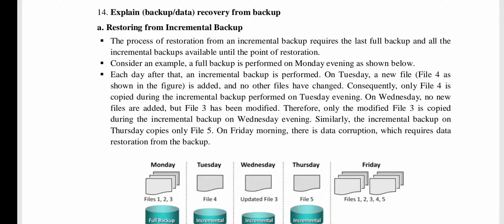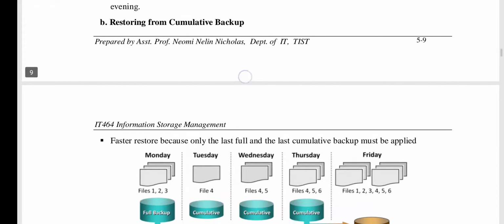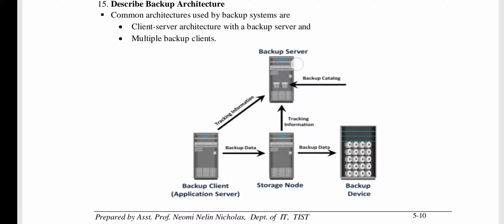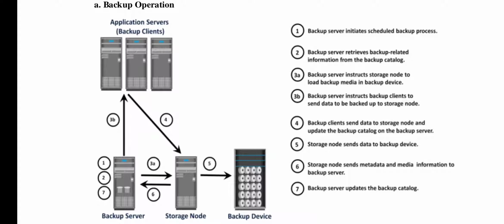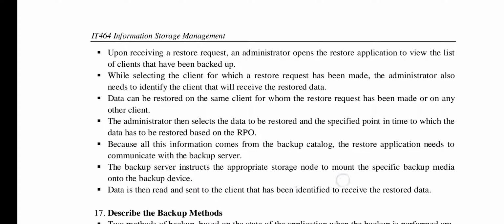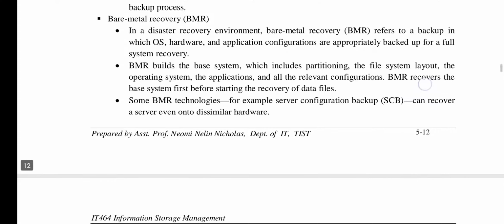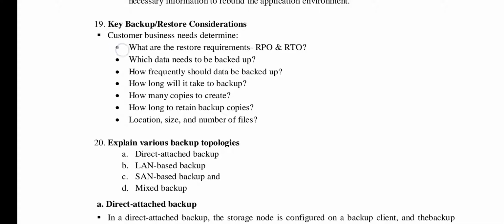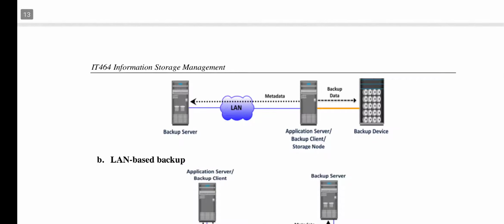IT464 Information Storage Management-Asst. Prof. Neomi-Backup Architecture- Module 5- Part II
Backup and restore: Purposes - Methods-Architecture -
Operations - SCB